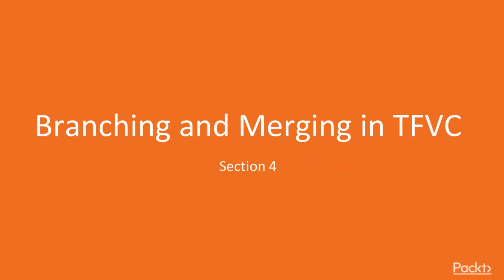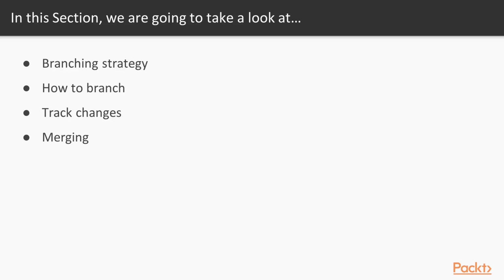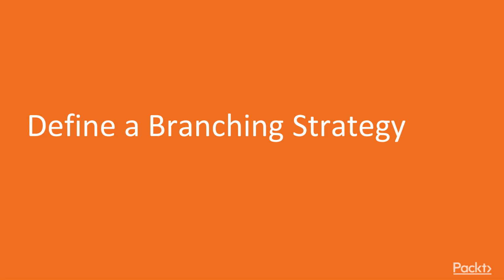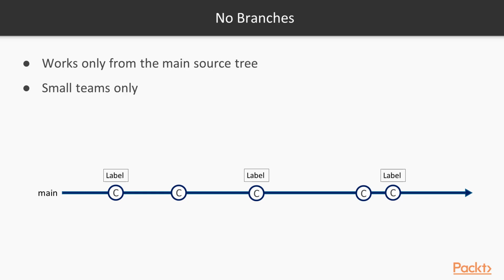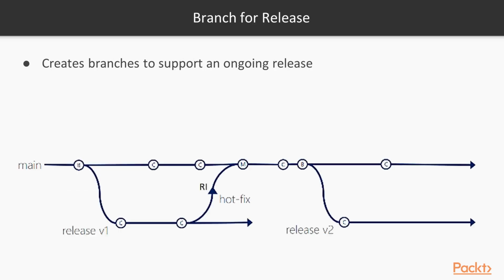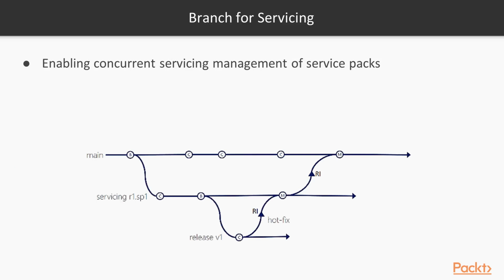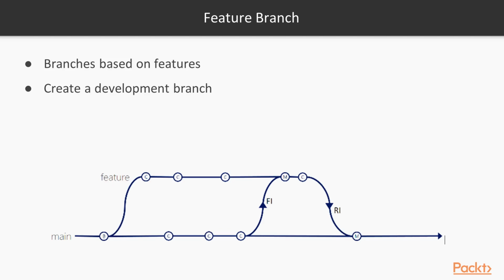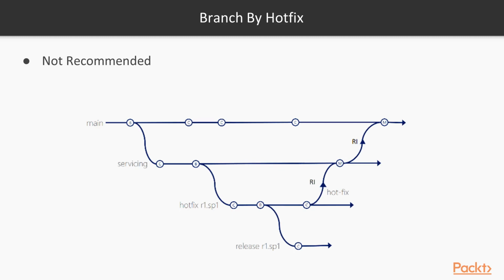Version Control with TFVC: Define a Branching Strategy | packtpub.com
In this Video, we are going to introduce various branching models.
• Discuss branching basics
• Categorize branching
• Analyze branching models